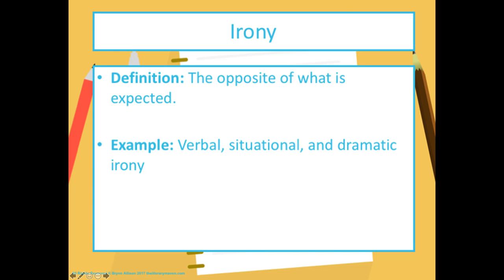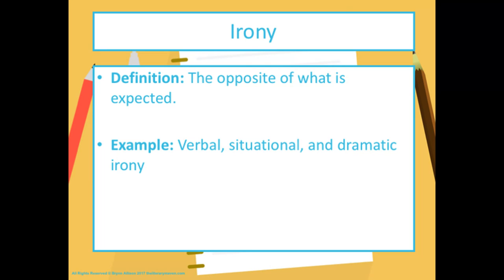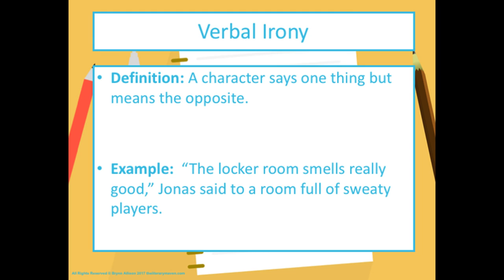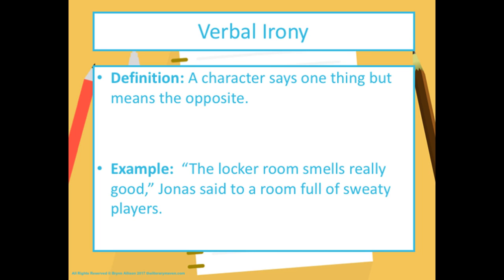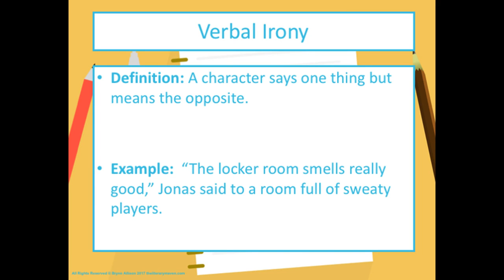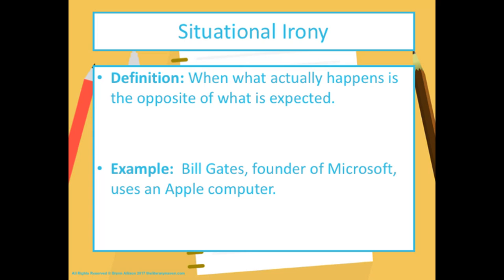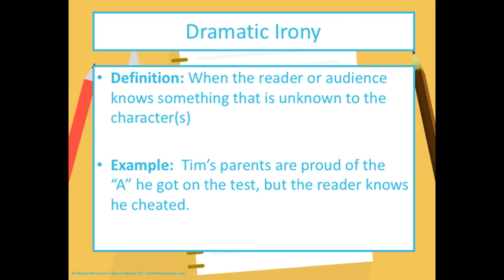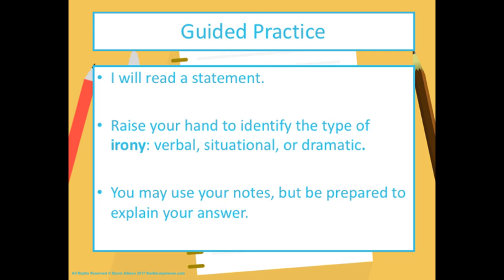Irony Review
Review of Irony.